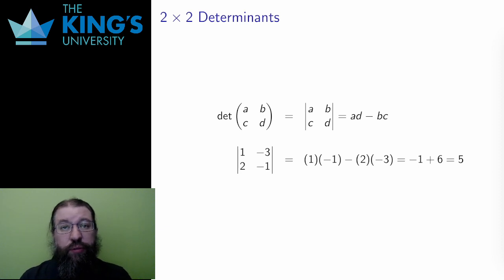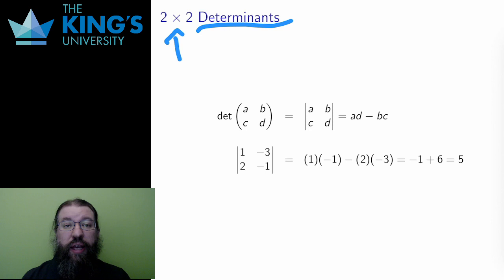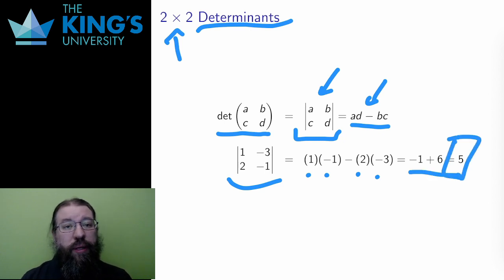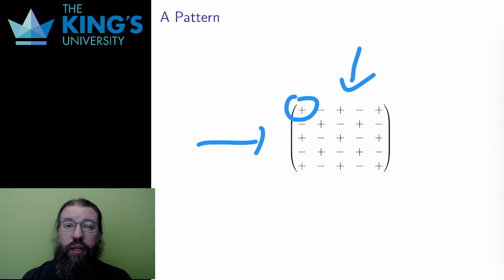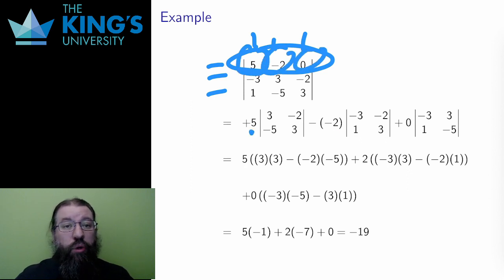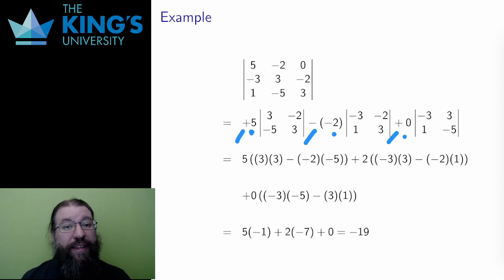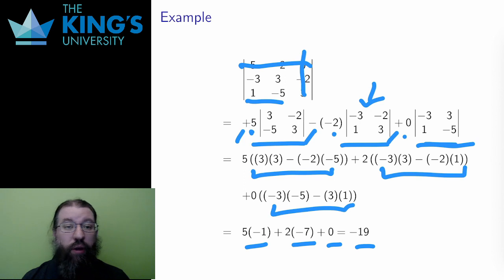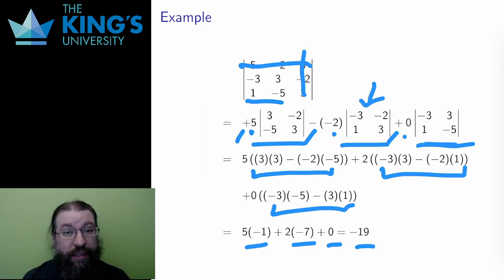Math 310 Week 8 Video 2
Cofactor Expansion for Determinants